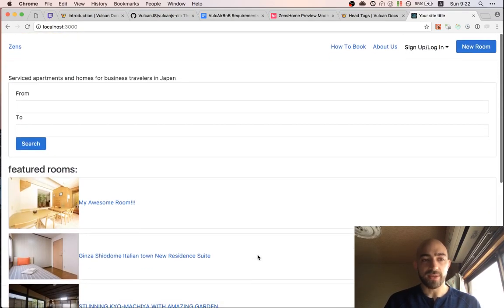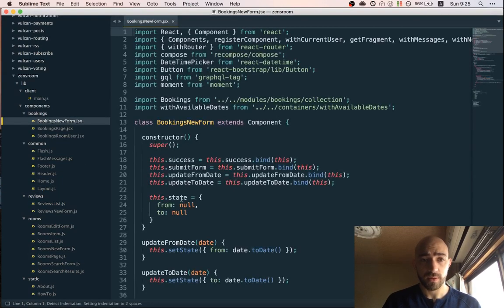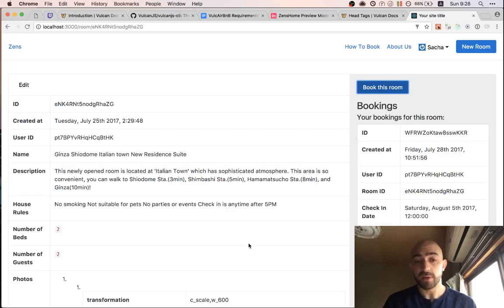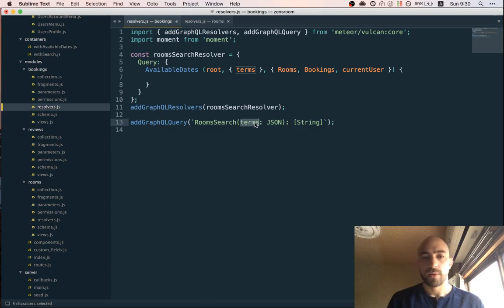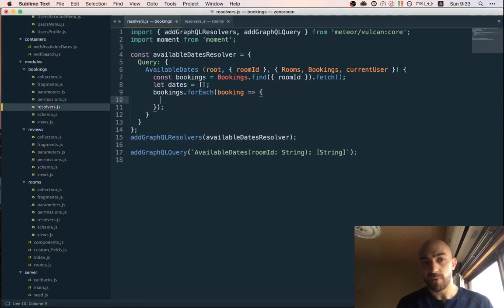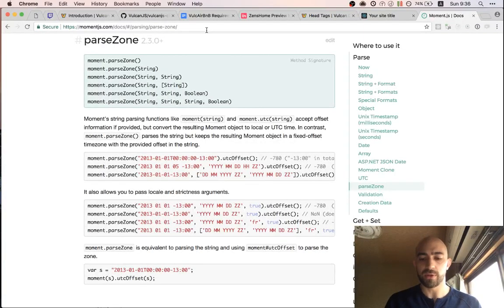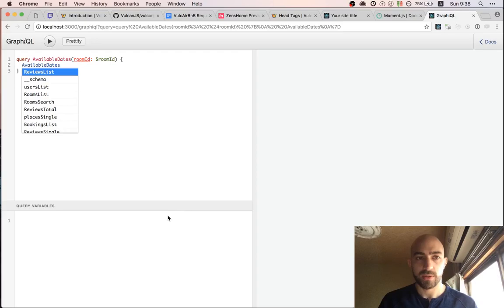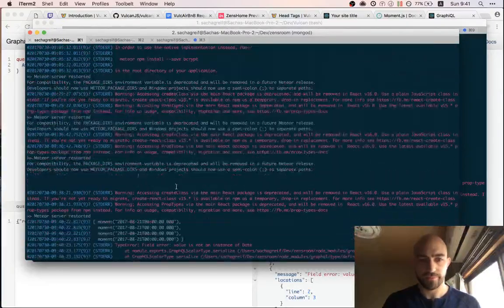AirnBnB Clone: Booking Dates Part 2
Let's create a new resolver and container in order to disable already-booked dates in the new booking from.